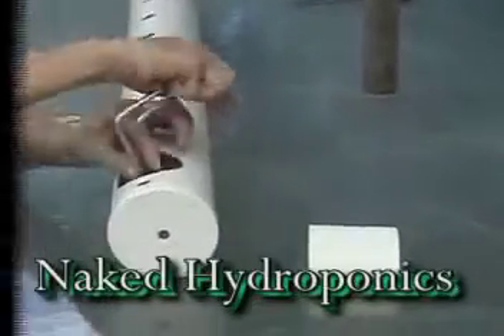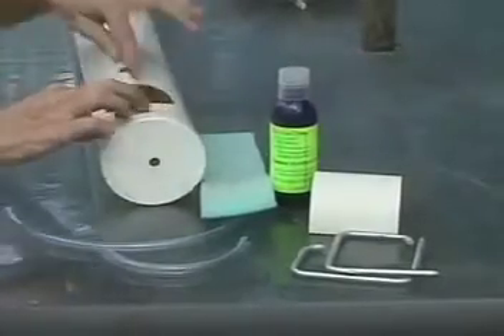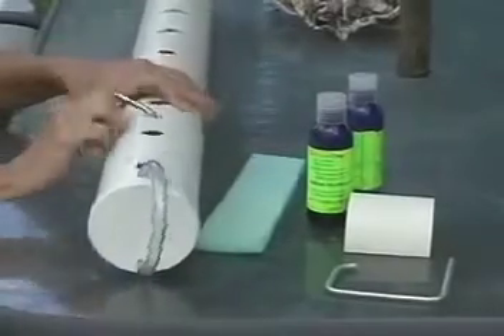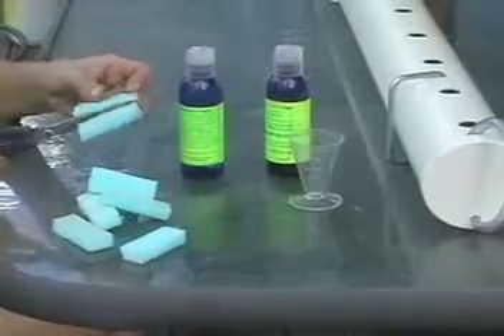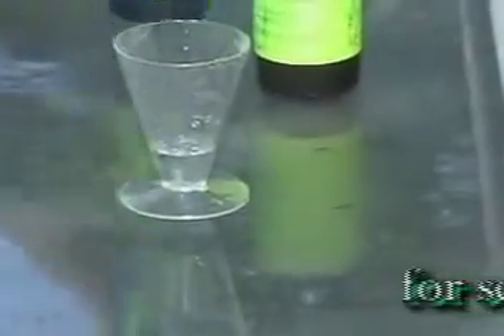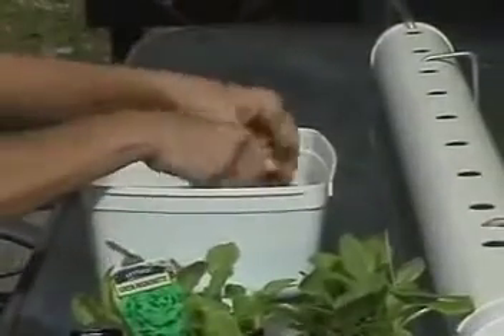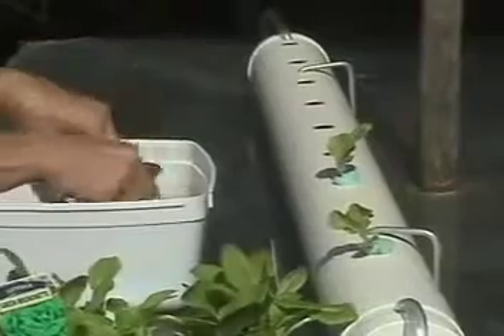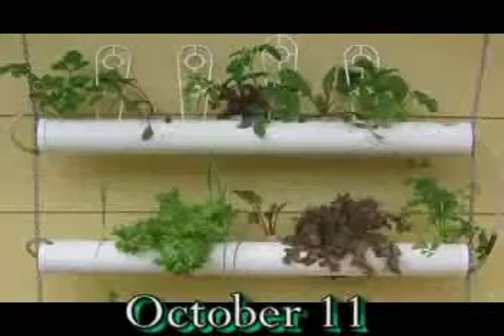الزراعة المائية بالتفصيل hydroponic